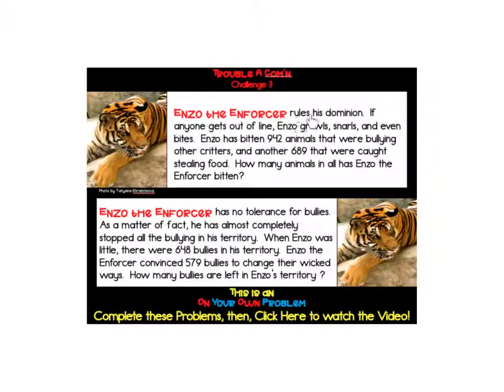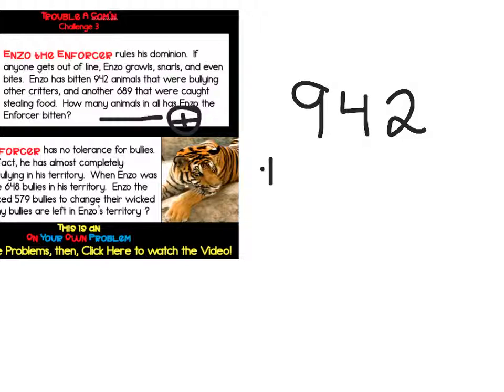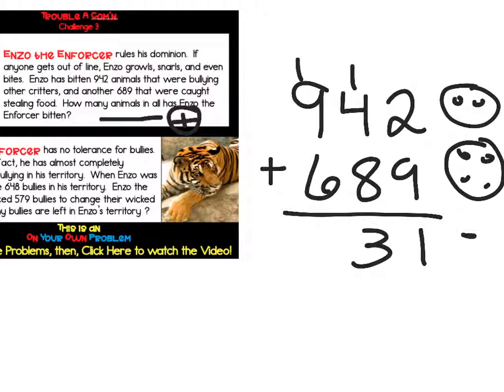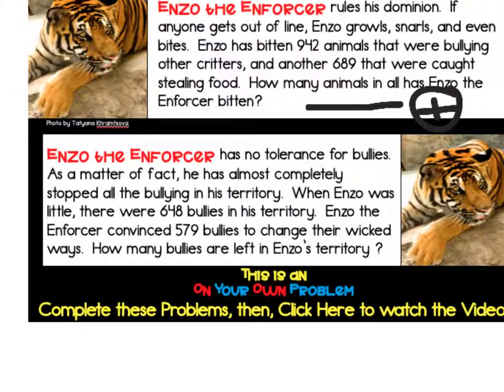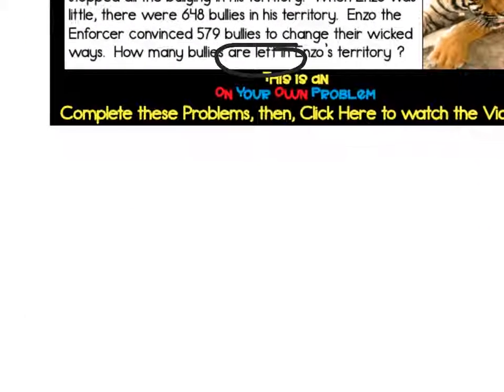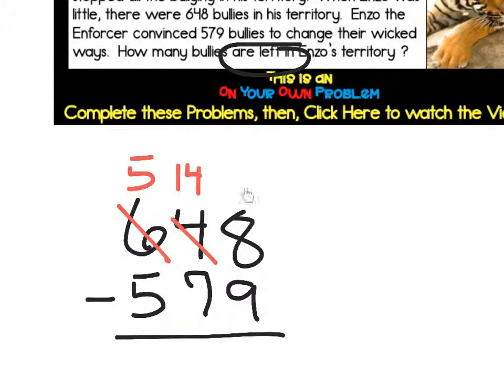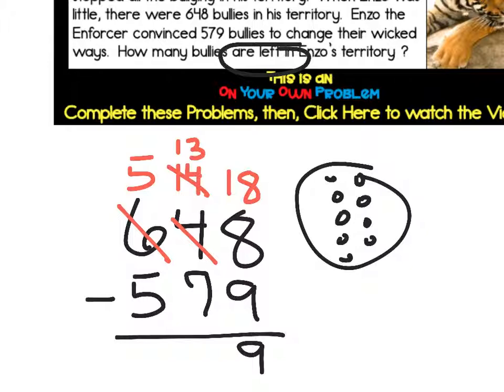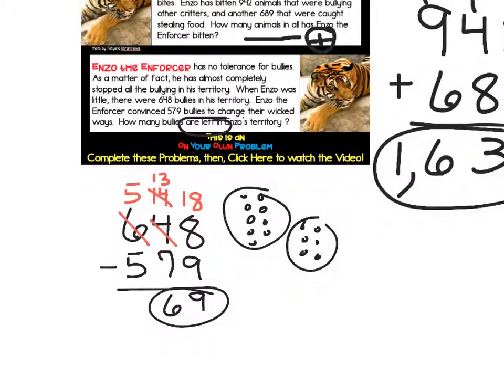🐅 Enzo the Enforcer: The Fearless Tiger! 🐾🔥 - How to Add & Subtract Three-Digit Numbers 1.3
🐅 Enzo the Enforcer: The Fearless Tiger! 🐾🔥
Part 1: Enzo the Enforcer rules his jungle with sharp claws and a no-nonsense attitude! 😤🐅 He has swiped at 942 animals for bullying, and another 689 for stealing food. How many rule-breakers has Enzo taken down in total? 🐅⚖️
Part 2: Enzo has no tolerance for bullies! 🚫😡 When he was a cub, his territory had 648 bullies. Through sheer determination, he convinced 579 to change their wicked ways. How many bullies are still left in Enzo’s domain? 👀🐾
📝 Grab a pencil and solve these problems! ✏️🐅